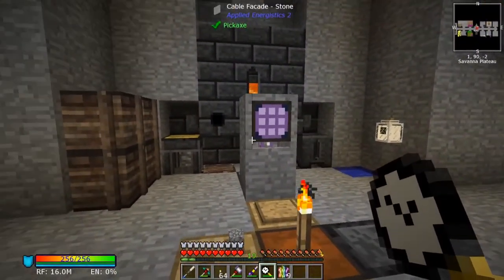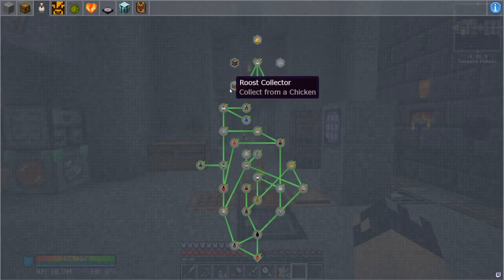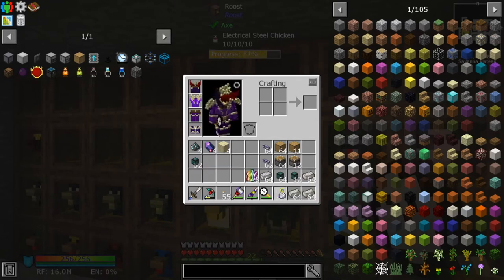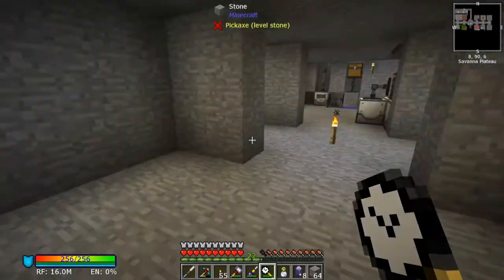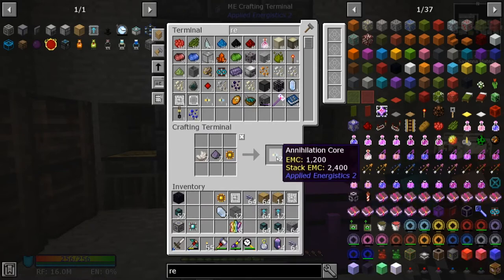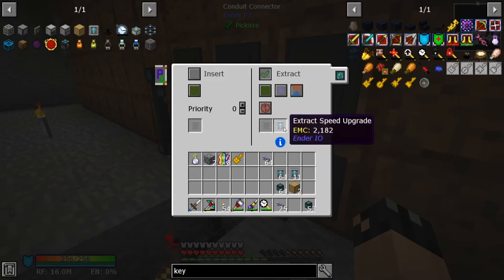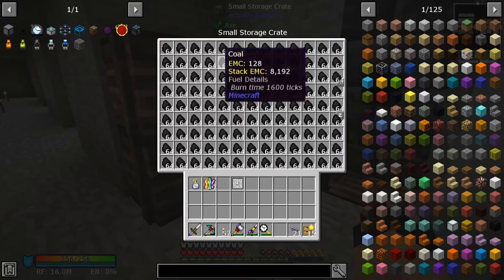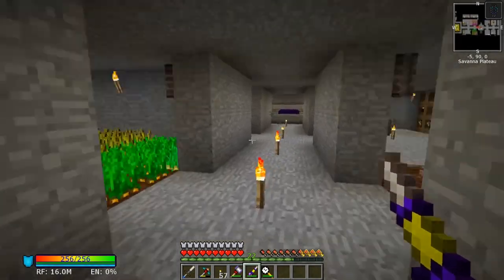Stoneblock2 EP16 DRAWER SYSTEM AND ME CONTROLLER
Hi

I am illwill4eva and i am new to Youtube content creation.

I would like to start my journey with all of you in some game-play of various games and would like to take the opportunity to ask for some feedback in the comments section below as to whether you enjoy the content that is made on this channel.

Kindly give the video a like if you liked it and lets build a new and existing platform for gamer's to come and hang out.